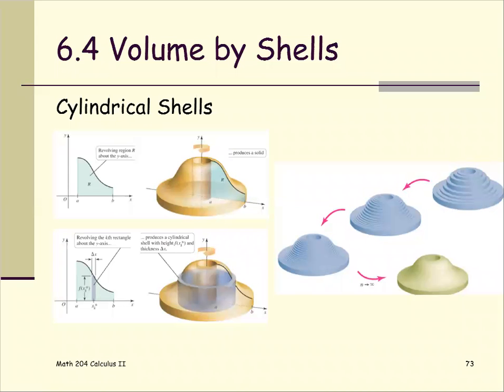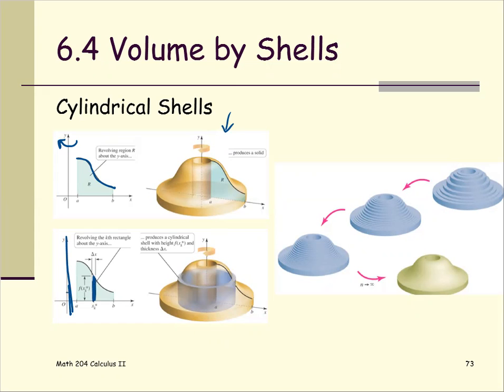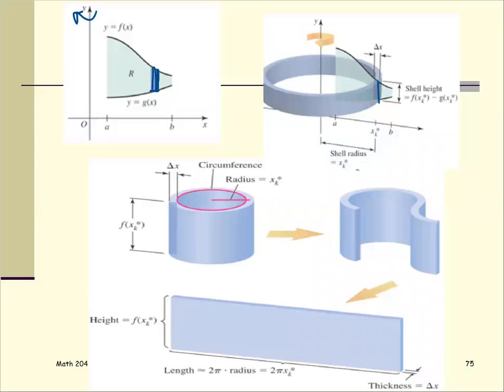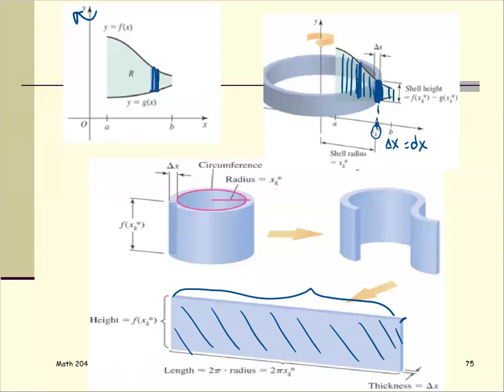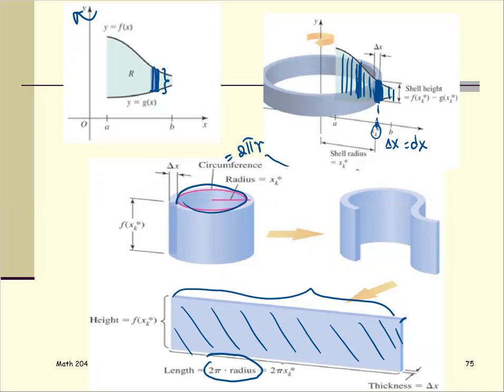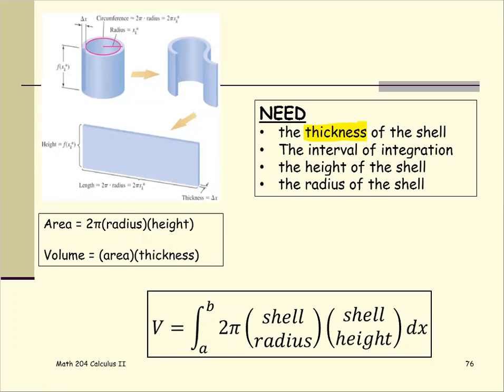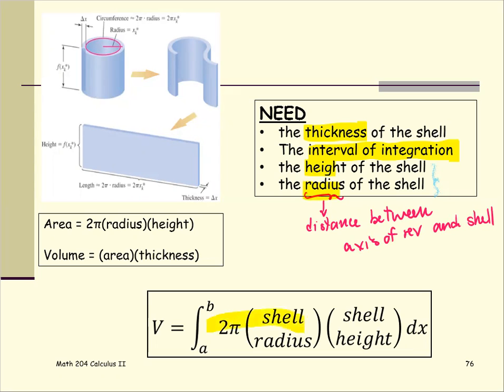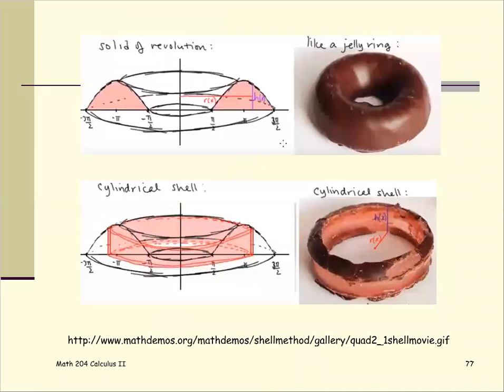M204 Sec6_4 Shell Method - Introduction